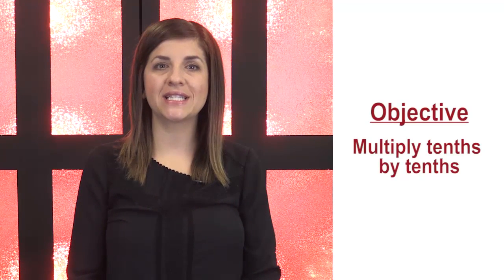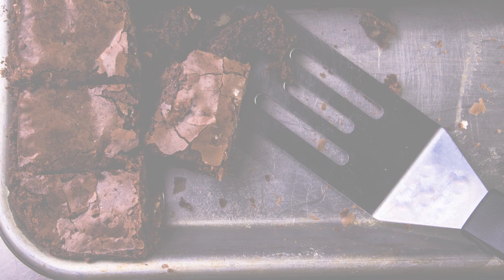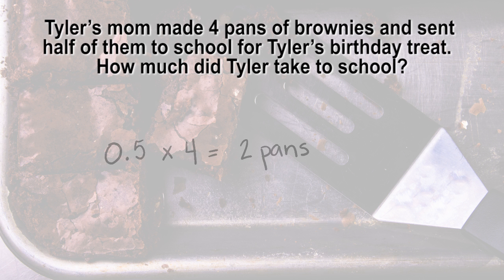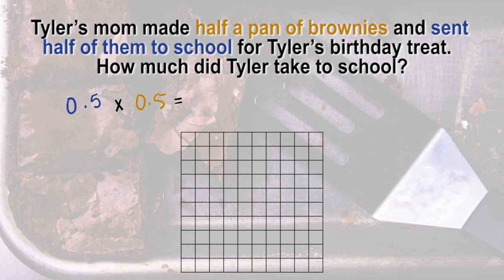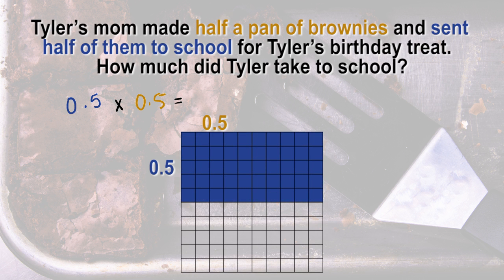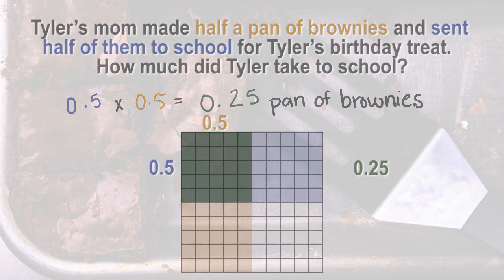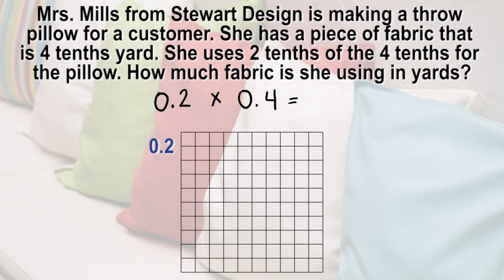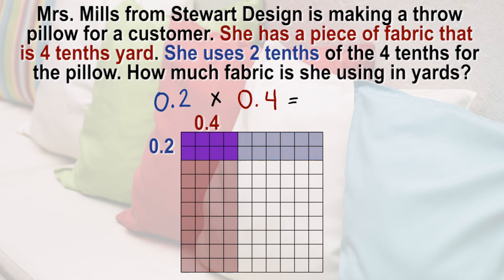3.06 - Tenths x Tenths